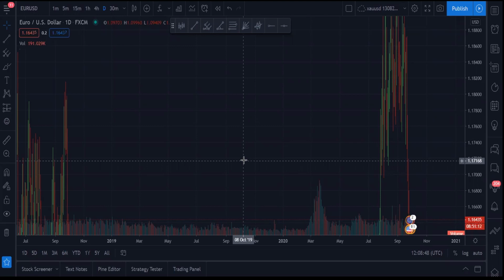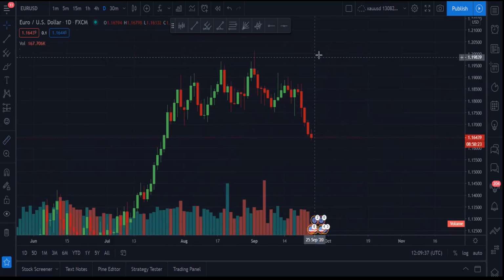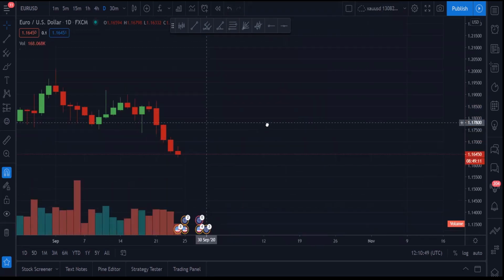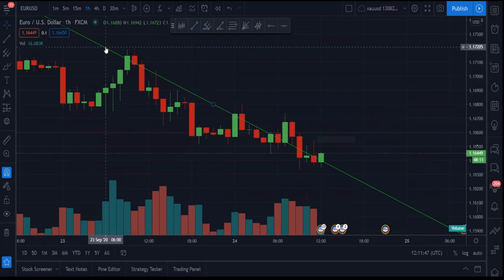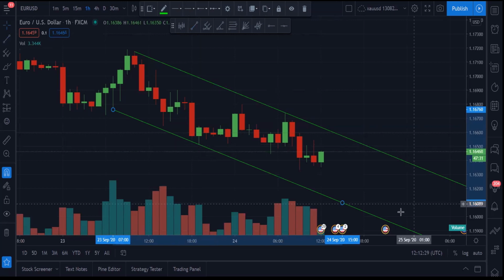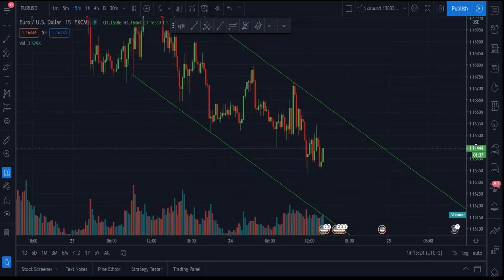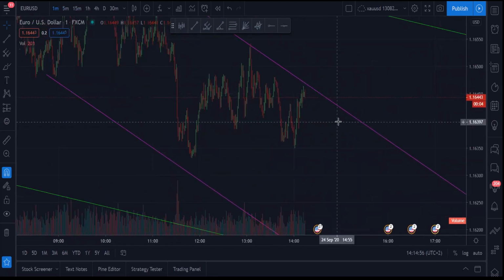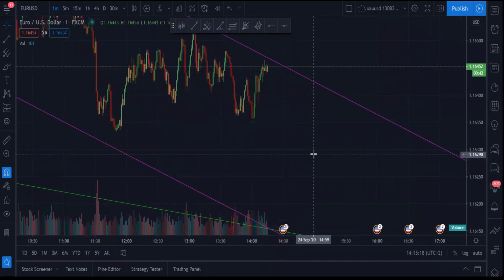How to Draw Simple Easy Trendlines in Forex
Hi Traders,

To all new Traders, please note that most traders choose trades in the wrong direction. Please guys use the trendlines to determine the direction of the trend then take the trends in that direction guys.

Help one another to better themselves in trading forex/indices.

Cheers to Your Profits Traders !!

from Wall Street Capital Trading.

we offer free tuitions via zoom. please download the zoom app